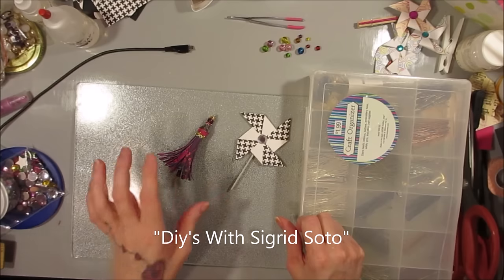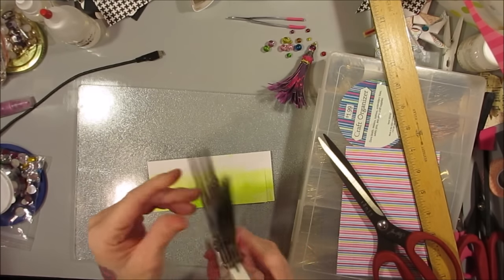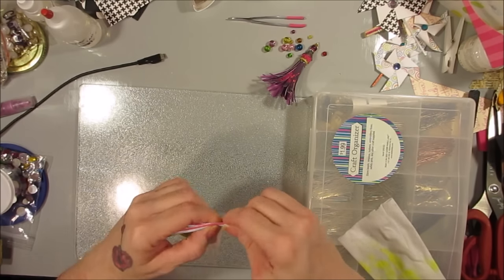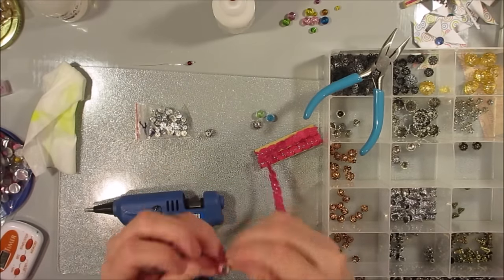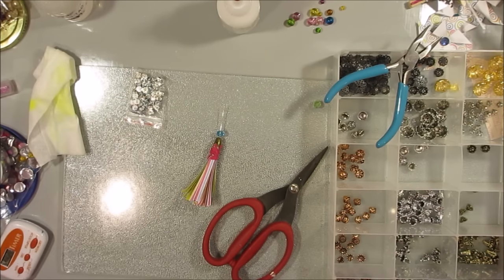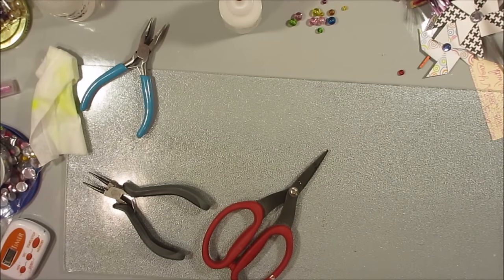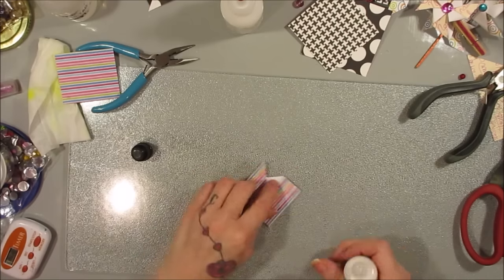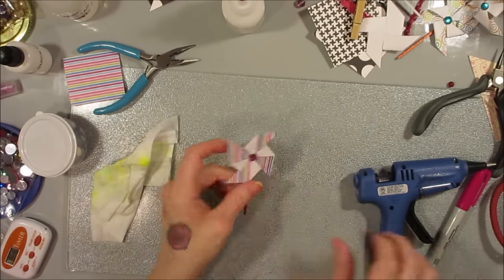DIY: Paper Tassels and Pinwheels A Collab with Sigrid Soto!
Sigrid Soto and I did a collab on some cute embellishments, check them out and then go check out her video and her take on the paper tassels and also, her fabric tassels and be sure to LIKE and Subscribe to her channel:

Please subscribe to get the latest videos delivered right to your email and don't forget to "like" or ThumbsUp" If you enjoyed this video, I love getting your feedback so please comment below :)